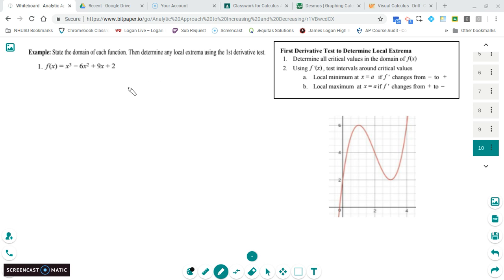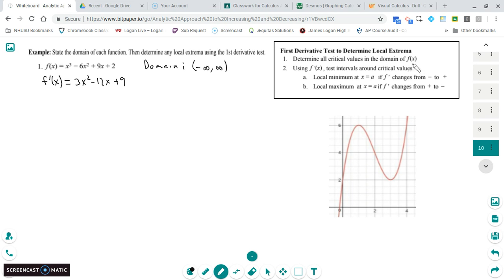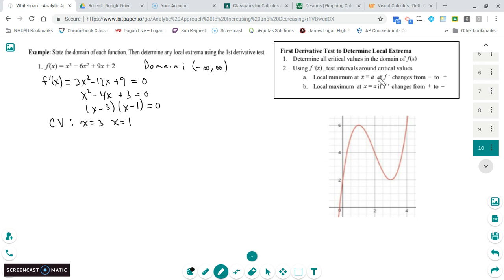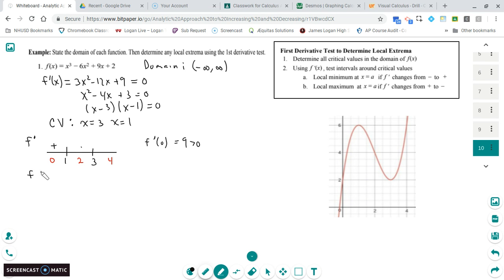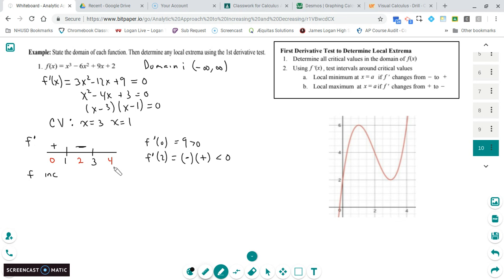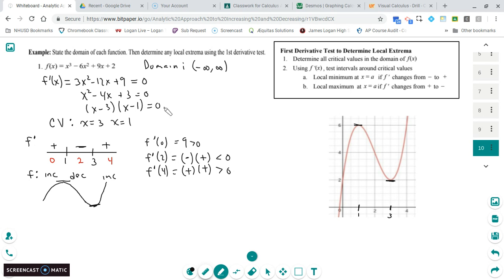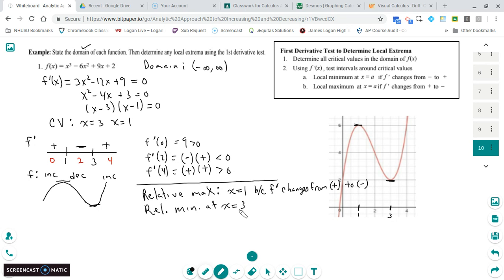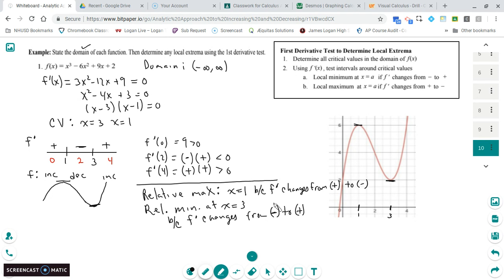5 3D Relative Extrema Ex #1